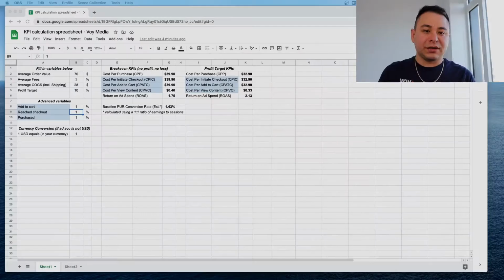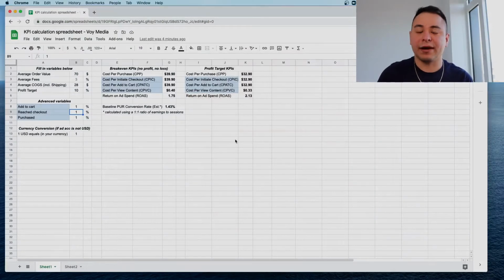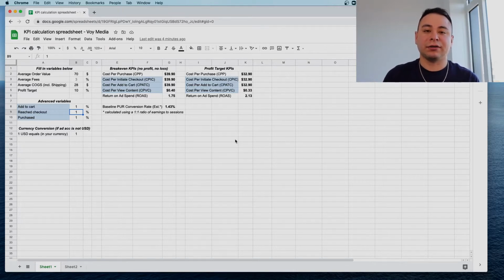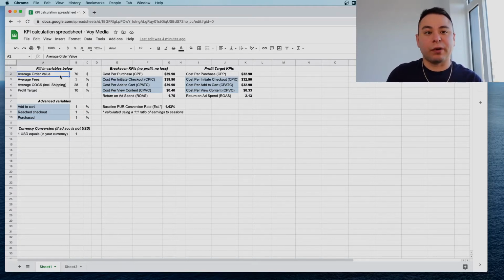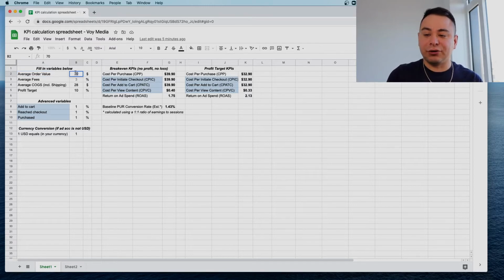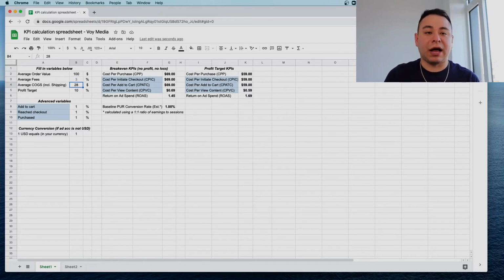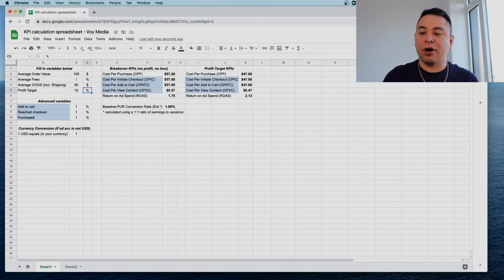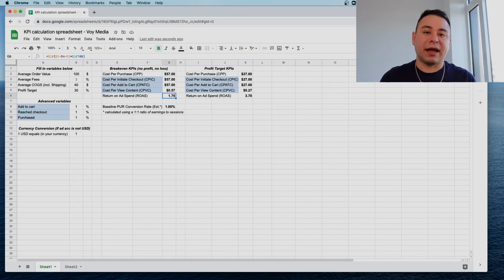Marketing Advice | How To Calculate My Ideal ROAS?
🎯 Learn how to calculate your ideal ROAS!

Now that you understand ROAS, you know that it’s not a one-size-fits-all. Your ideal ROAS is unique and should be determined depending on what stage you’re at and what objectives you’re working towards.

In this new video, I am going to show you how you can use our KPI calculation spreadsheet to have a more detailed view of what your ROAS should look like depending on your objectives, and on your other key metrics.

Join me to finally get to know how to calculate your unique ROAS!